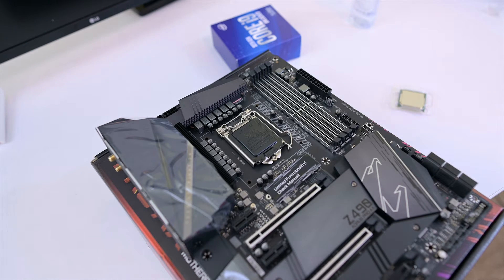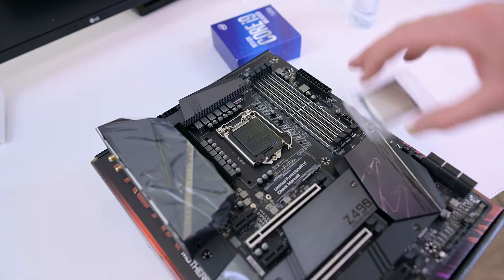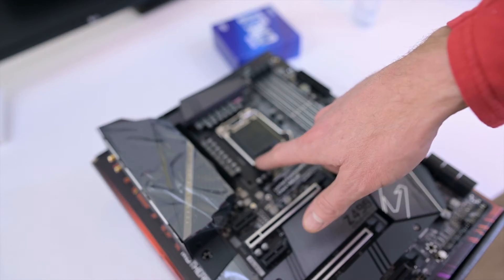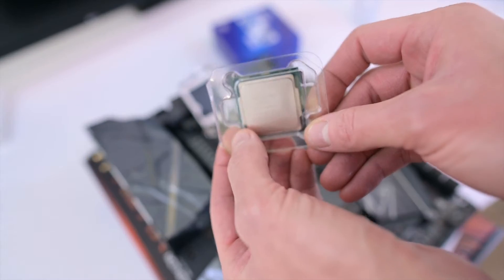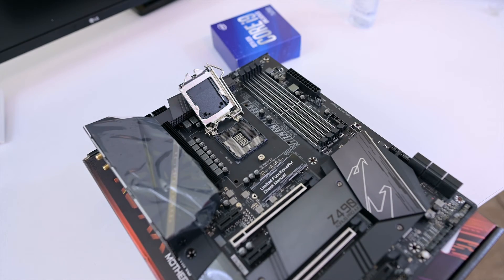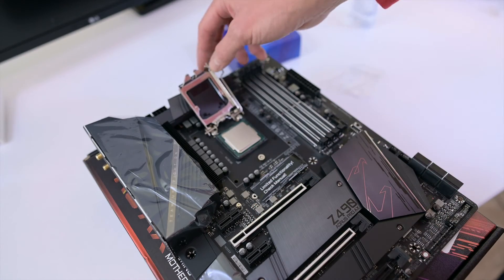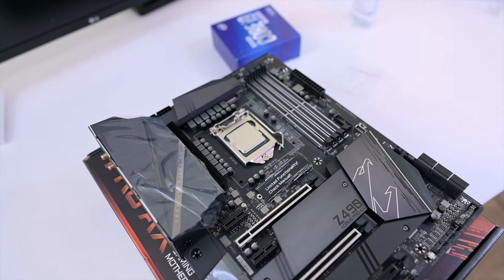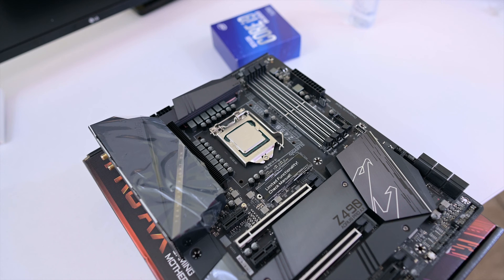Intel CPU Installation Guide - Quick Simple Process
Installing a CPU on a motherboard can seem complicated and challenging. Spoiler its not, quick video installation guide.

Case – Corsair 280x
Motherboard – Asus B360 Prime
CPU – Intel i5-9400F
CPU cooler – Noctua NH-L9i
Fan – Corsair LL140 x 2

Nikon Z6
Nikon 24mm 1.8s
Nikon 35mm 1.8s
Nikon 50mm 1.8s
Sony XQD Card
Neewer LED 500